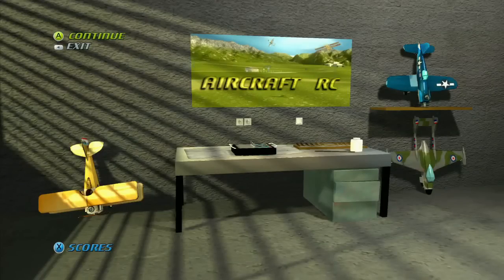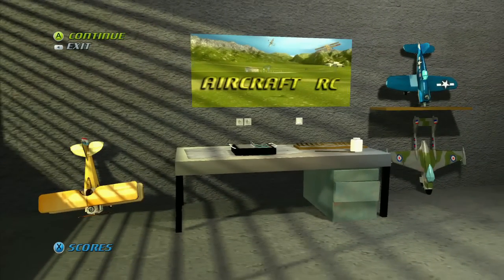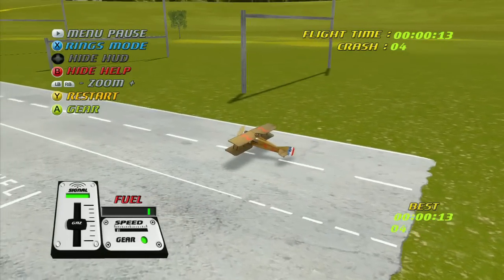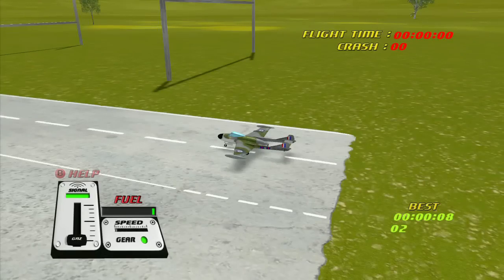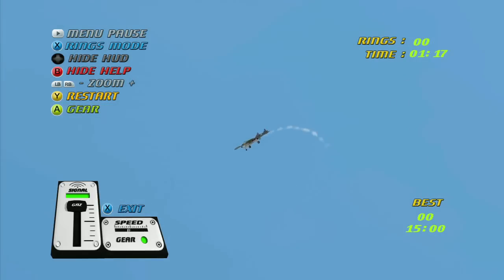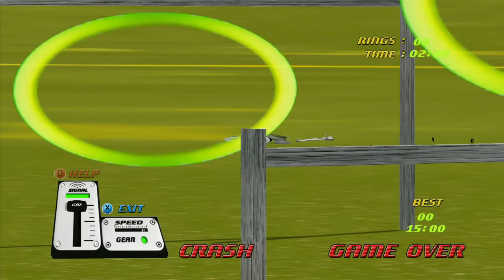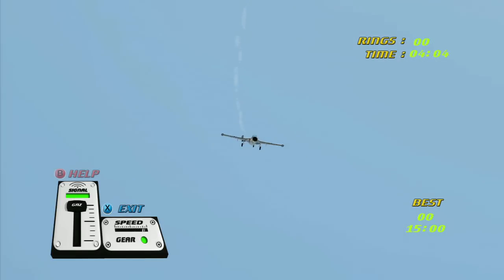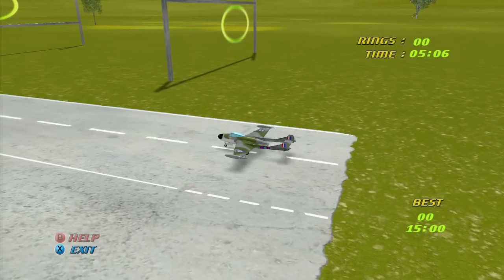Rage Quit - Aircraft RC | Rooster Teeth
This week on Rage Quit, Michael takes to the skies in the Xbox Live Indie Game, Aircraft RC. He takes to the ground a lot too.

About Rooster Teeth:
Welcome to Rooster Teeth. We’re a production company in Austin, TX, making podcasts, animated shows, and live-action shorts and series. We also make content on a bunch of gaming channels like Let's Play, Achievement Hunter, and Funhaus!